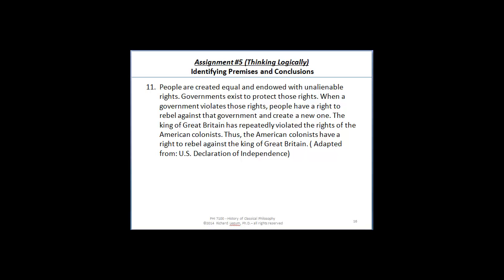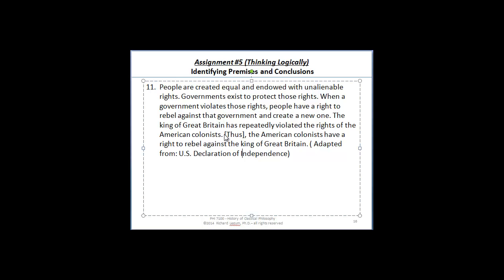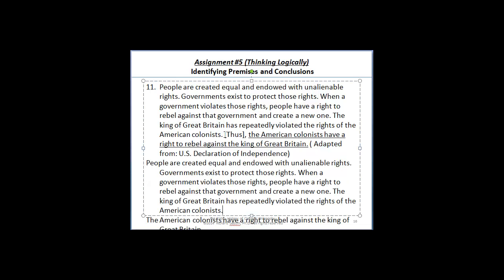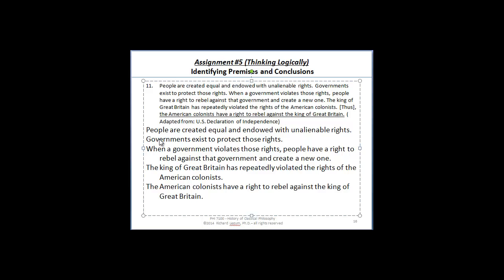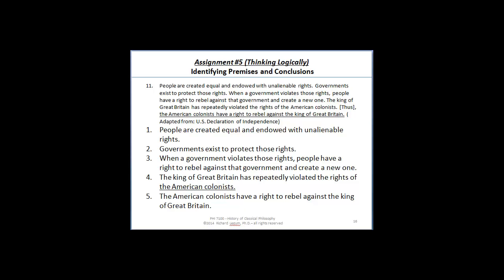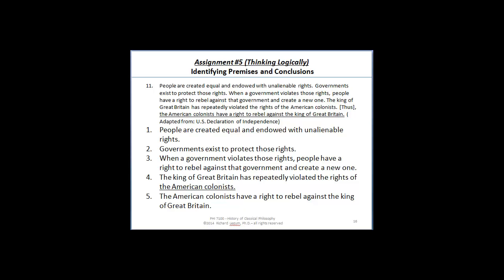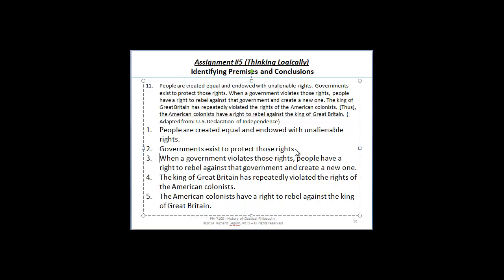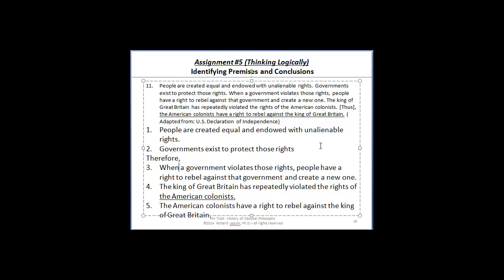Modern F14 04e-11 Thinking Logically Exercises I